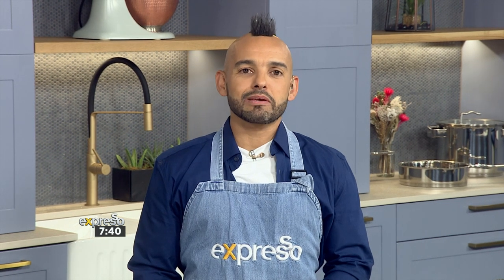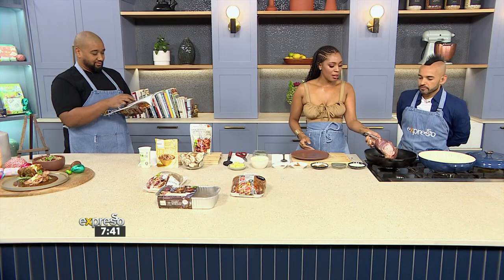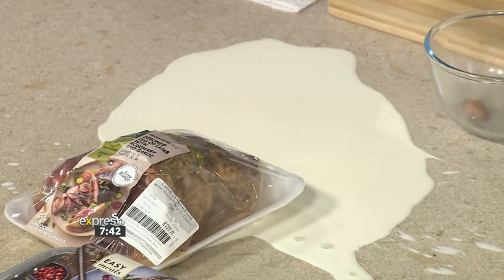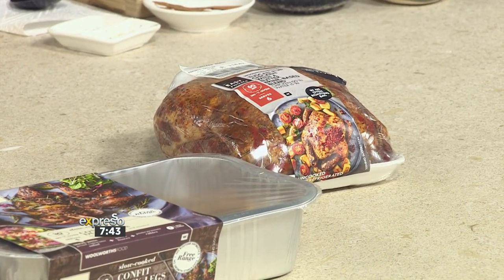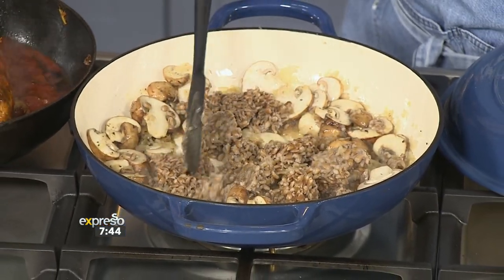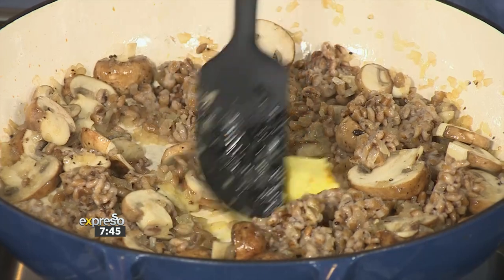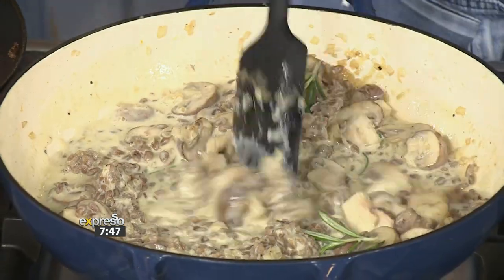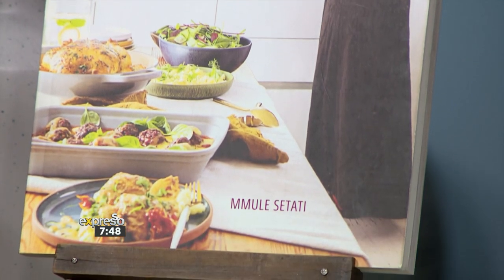Curried Leg of Lamb and Creamy Mushroom Barley - By WW